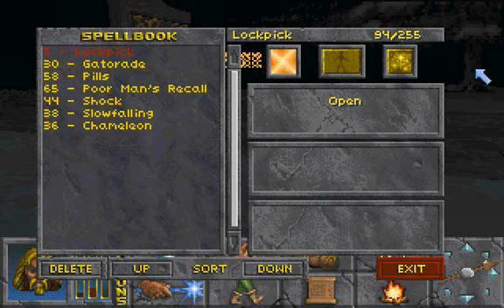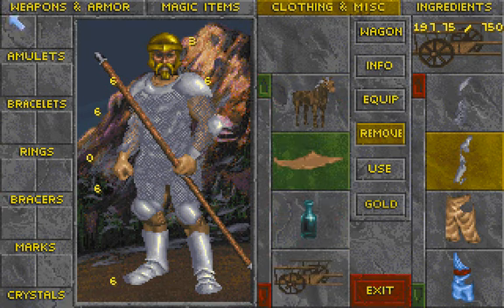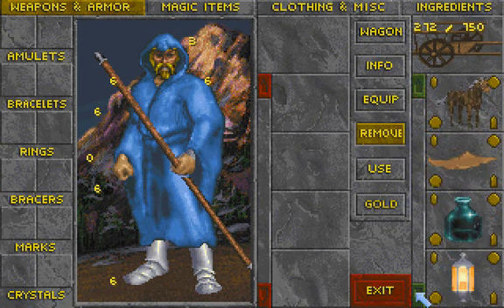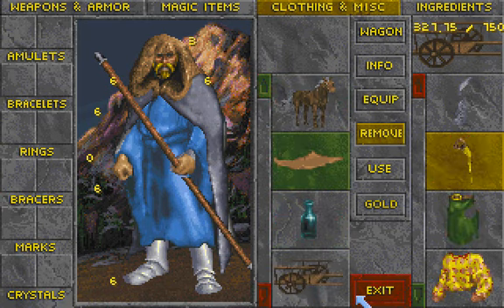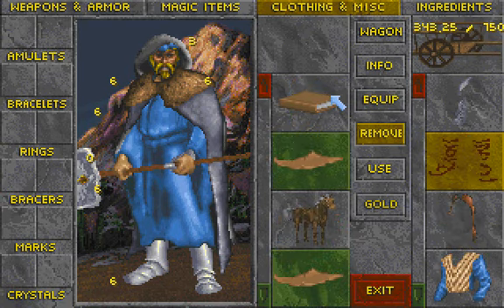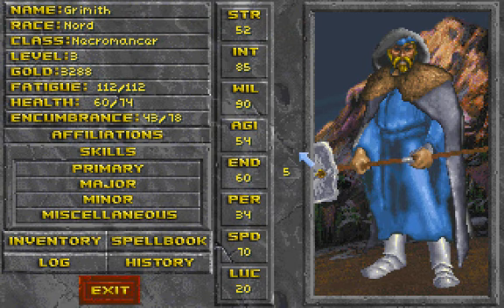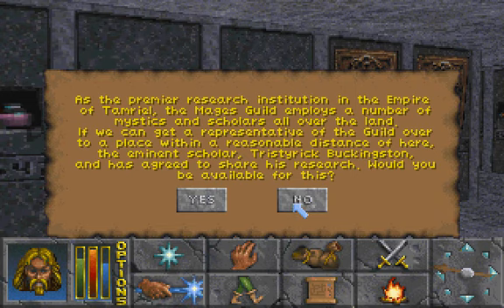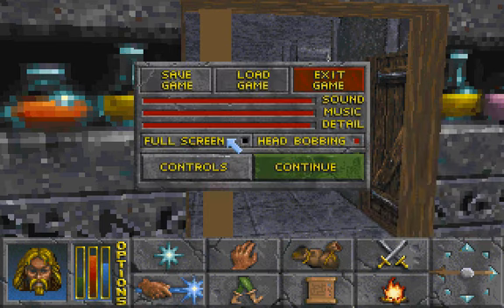LGWI - Daggerfall 014 (Lockpick, Bitchslap)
No need to crack these women upside the head with a staff anymore. Why? Because I'm now packing something much, much harder.

So hard, in fact, that I neglected to collect their equipment because of the adrenaline rush. Well, even I get emotional sometimes, you know?